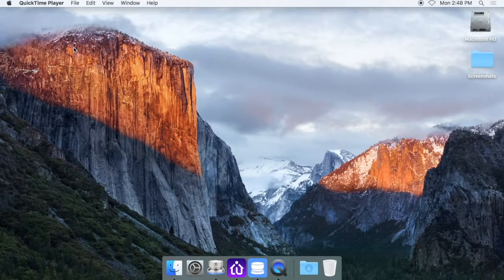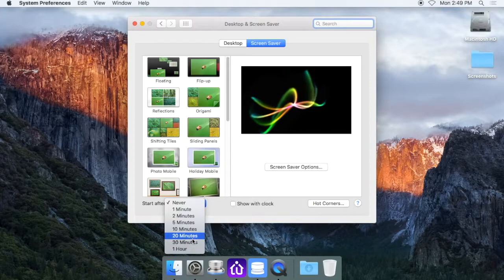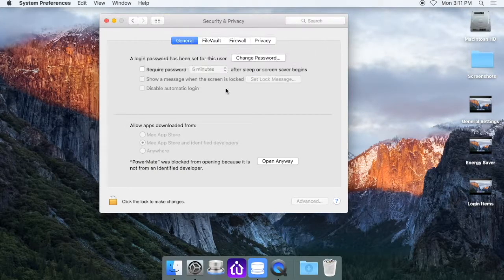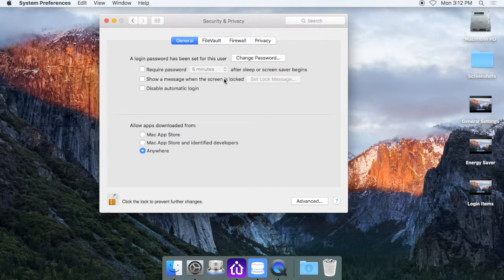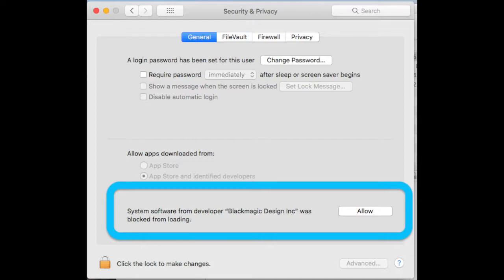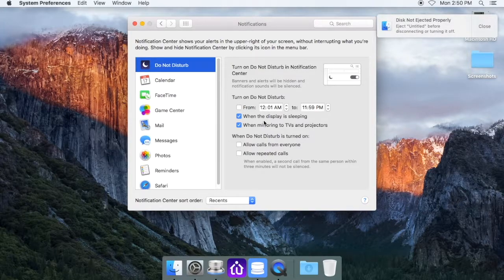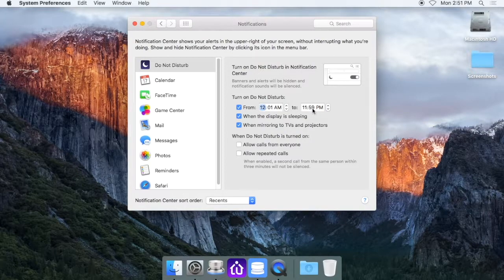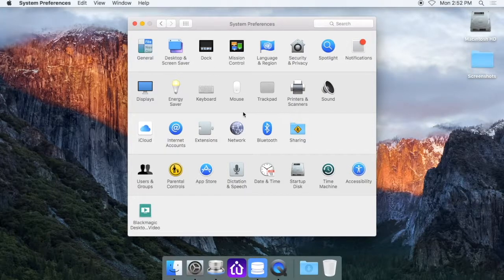One Button Studio: Mac Mini System Preferences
This video tutorial will show you some recommended settings in the System Preferences of your One Button Studio Mac Mini.